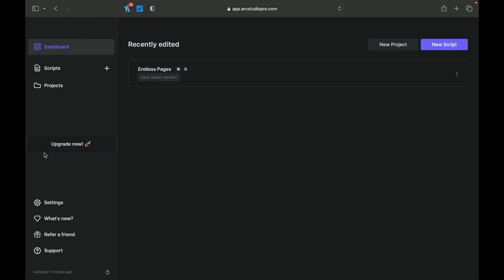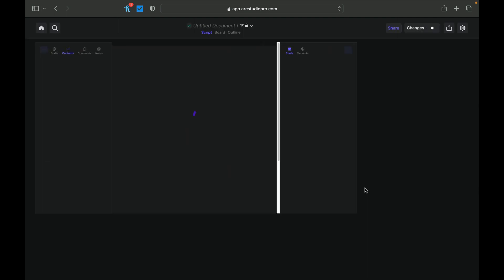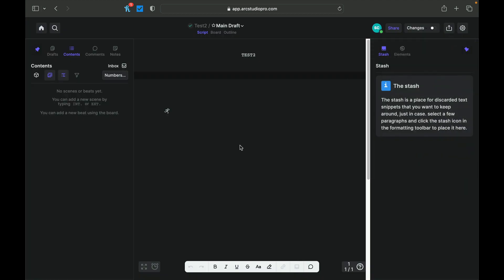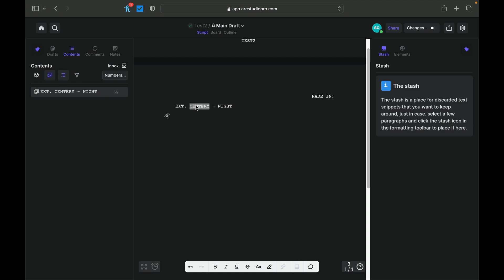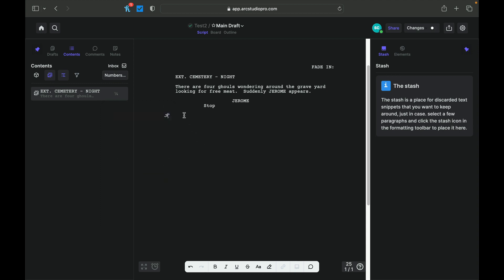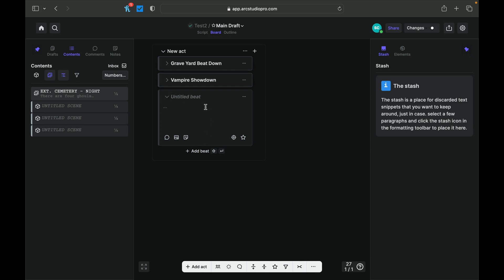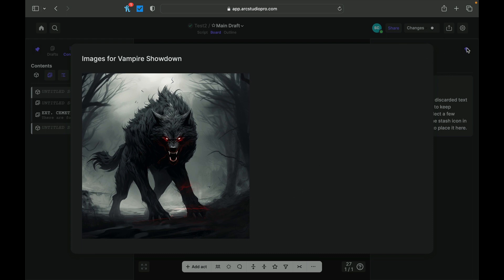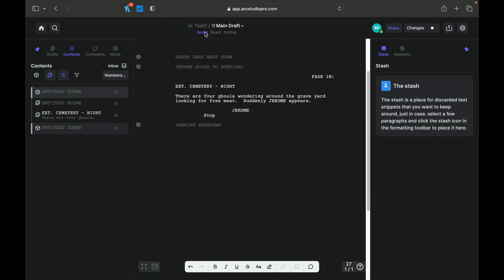Mastering Arc Studio Pro in Minutes: Beginner's Guide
Today we are learning how to use the basic functions of Arc Studio Pro.  This will be great for beginners to help get them up and running quickly.

If you were wondering how to support the channel here is one way, I set up an account on buy me a coffee...or in my case since I love pizza, buy me a pizza slice.  Thank you for generosity!

My equipment:
Blue Yeti Microphone:

Sony FDRAX53 Camcorder: